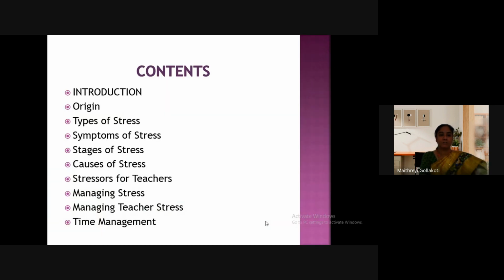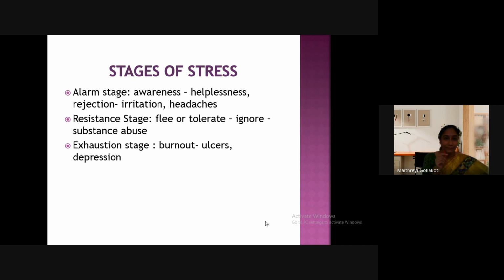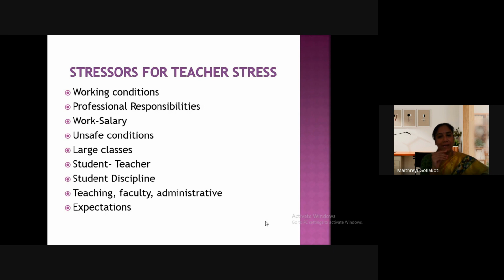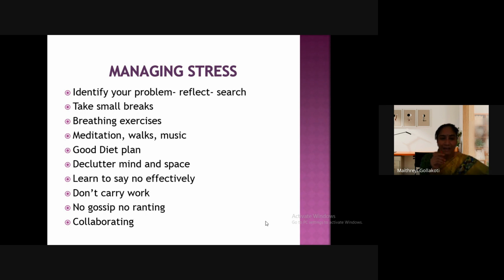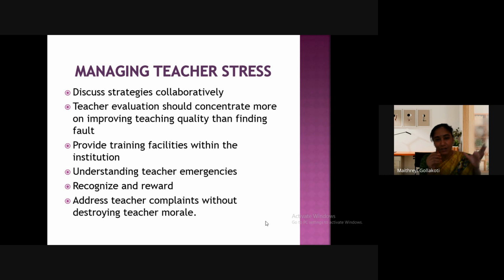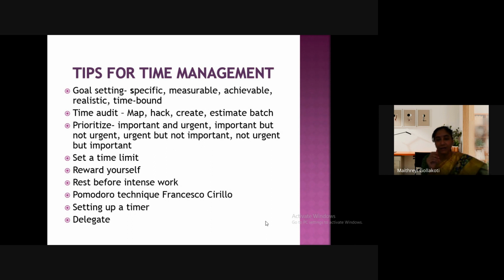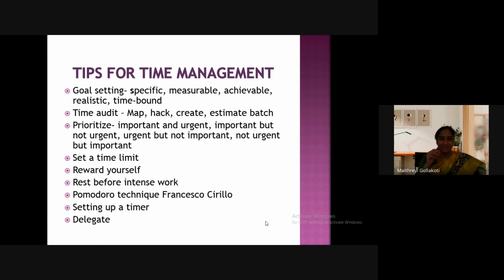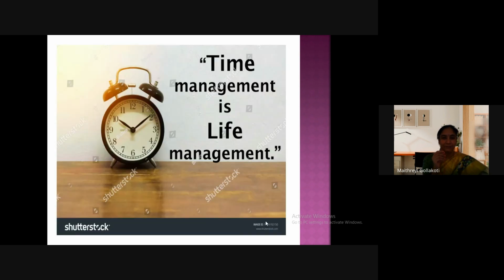Stress and Time Management for Teachers in HEI's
1. Organizing FDP / SDP / Refresher Programs for Teachers
2. Organizing Value Added Course for Students
3. Book / Conference Proceedings Publication with ISBN
Our popular Video Sessions